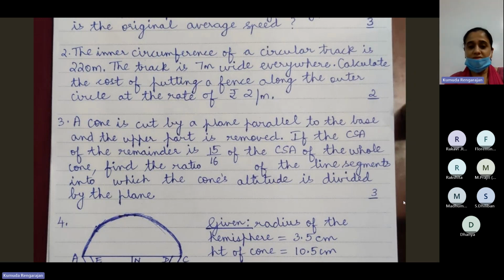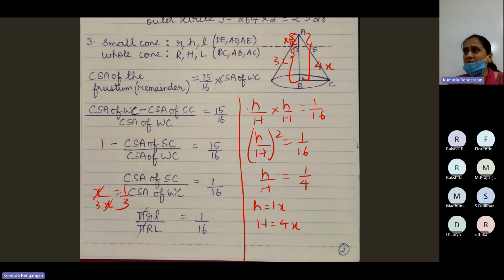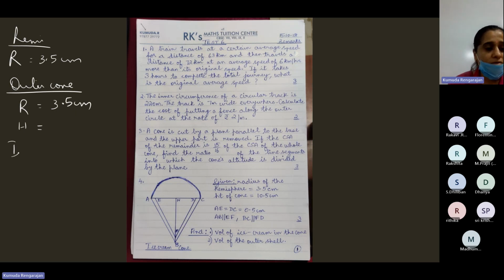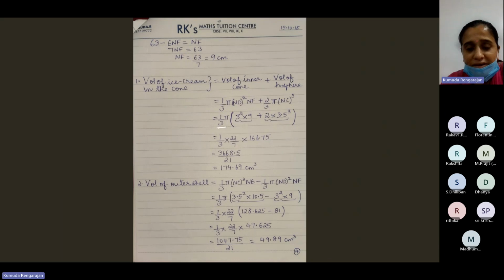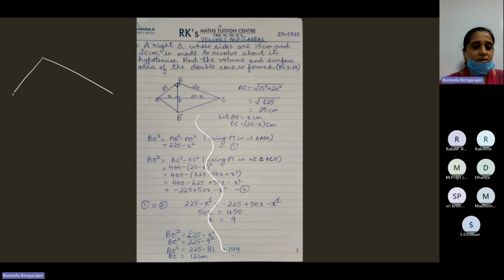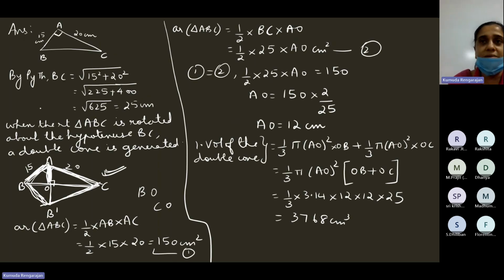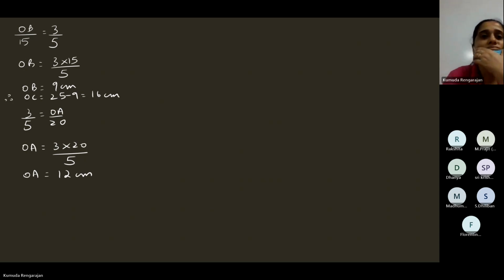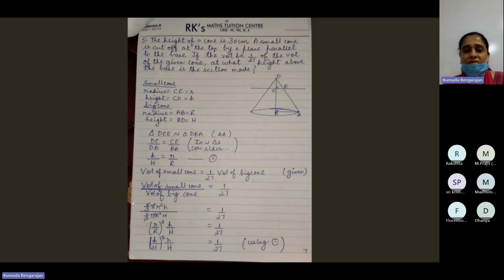CBSE-X-Volumes and Surface Areas-Session-2(09/11/2023)